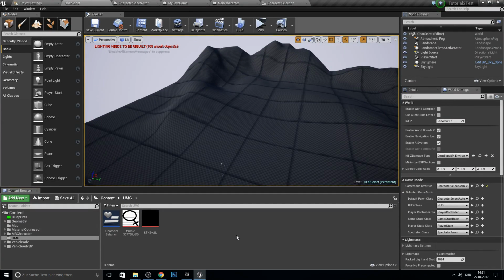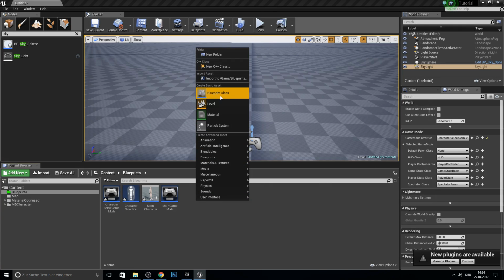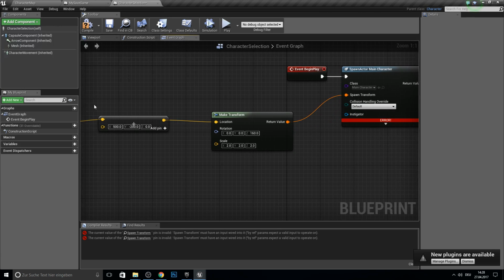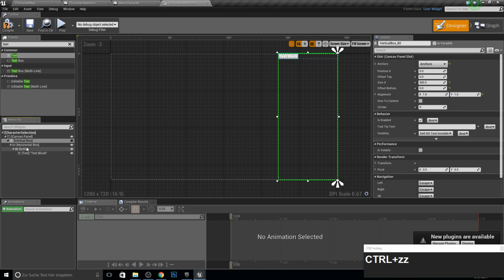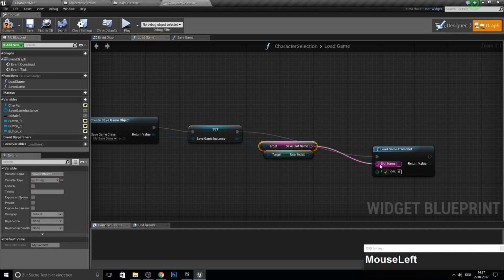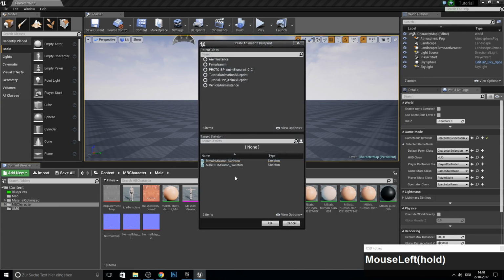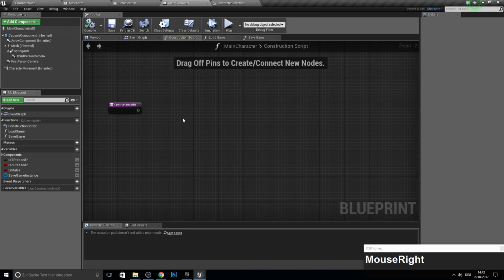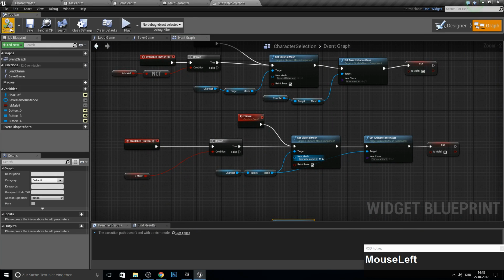Unreal Engine 4 - Character Selection #6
In this Series we will work on an Open World Game from Scratch.

#6 Character Selection
- add a female char
- create animation Blueprints
- add savegame
- change mesh on click

Do you have any Ideas for this Series, what would be good in an Open World game?